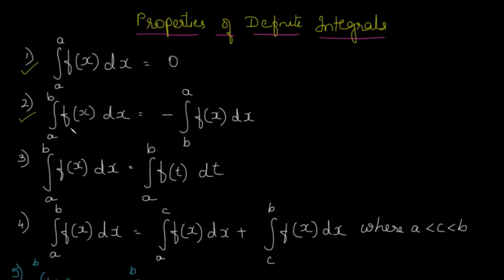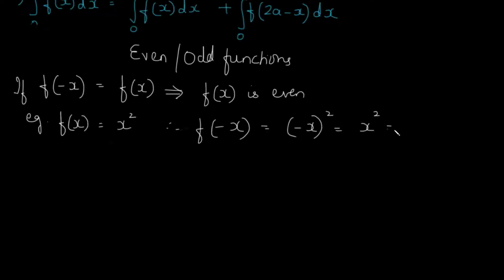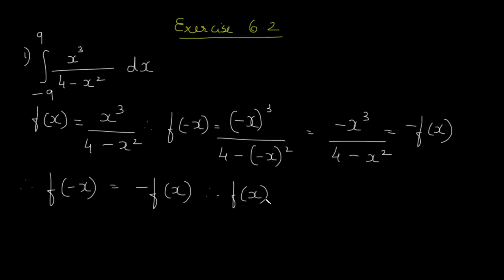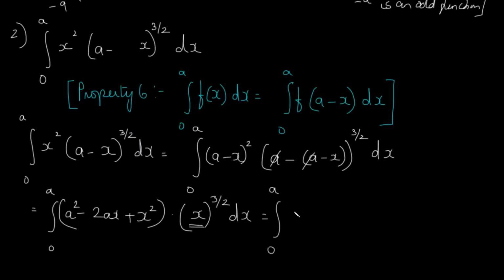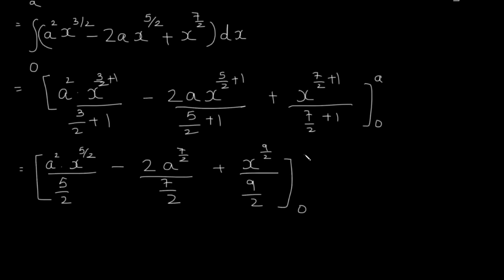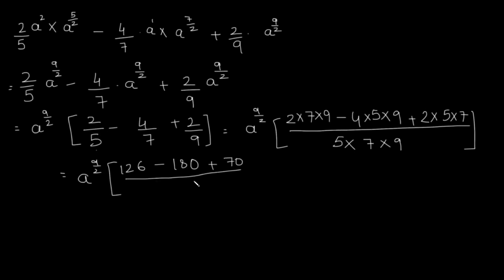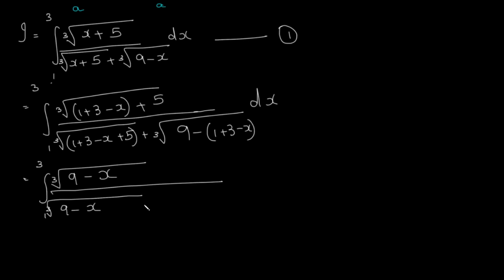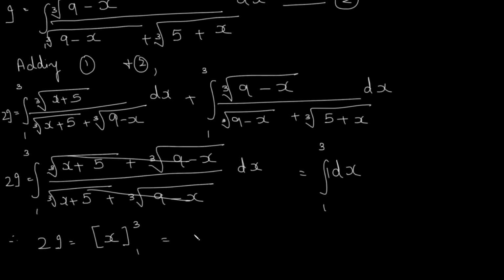Definite integration (Exercise 6.2 - sums 1 to 3)